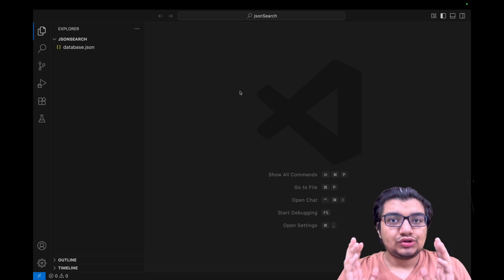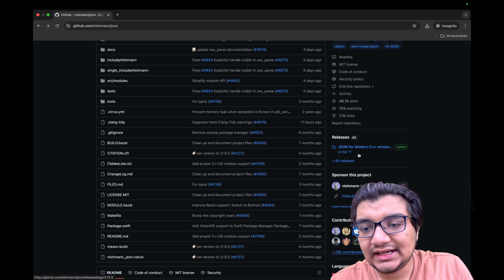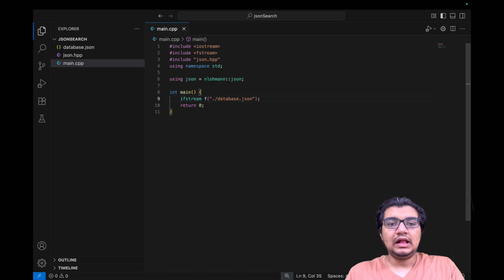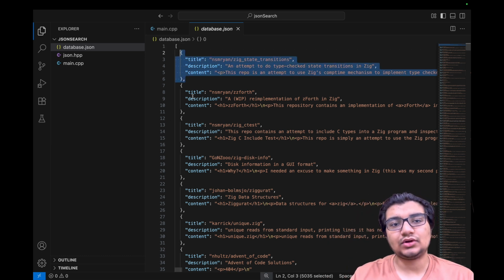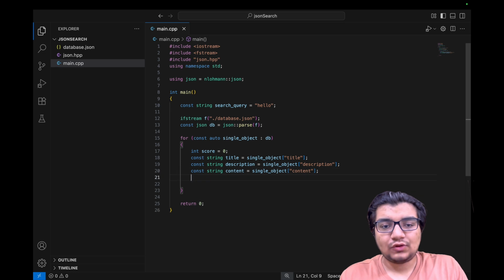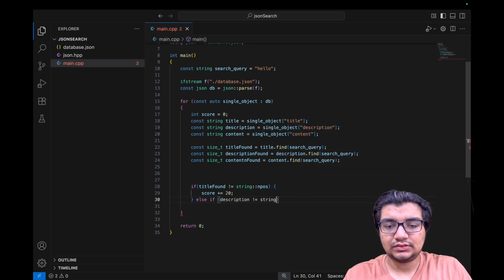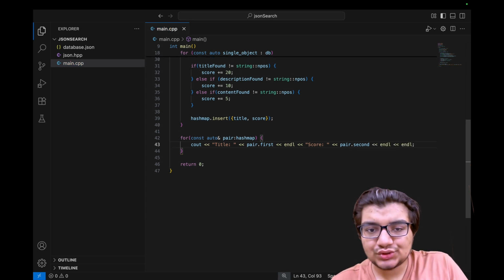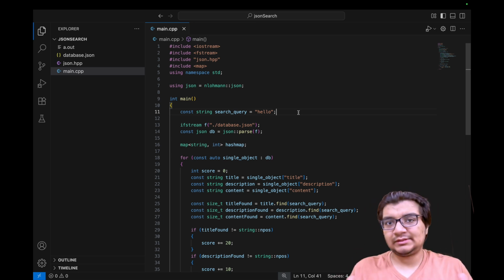JSON Parsing and Search in C++ for Beginners (Part 1)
In this video, You learnt how you can parse a json file in C++ and perform a basic search over it with a scoring system. You also learnt how to use external libraries in C++. In the next video, I'll be showing you how to make this search advanced.

C++ library file download link at the very bottom of this page (download json.hpp file by clicking on the json.hpp link)